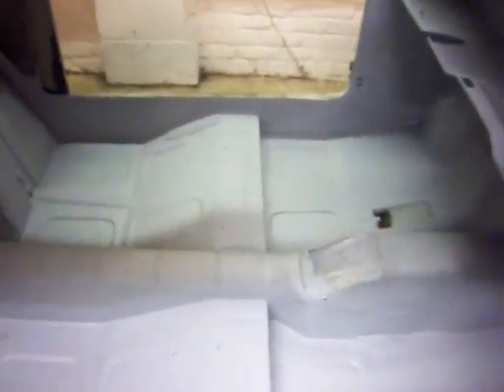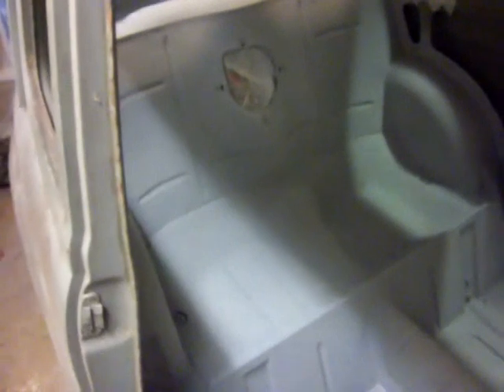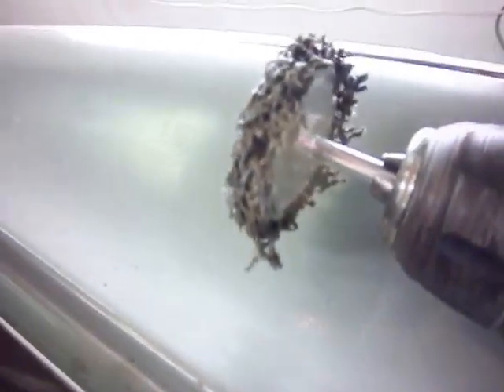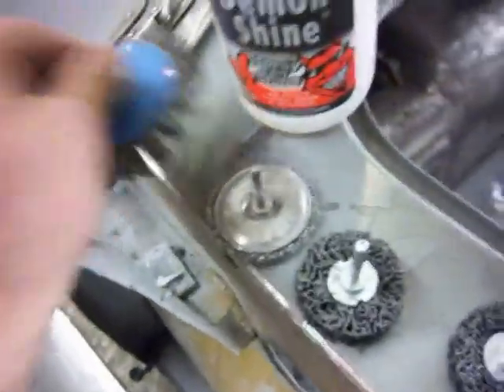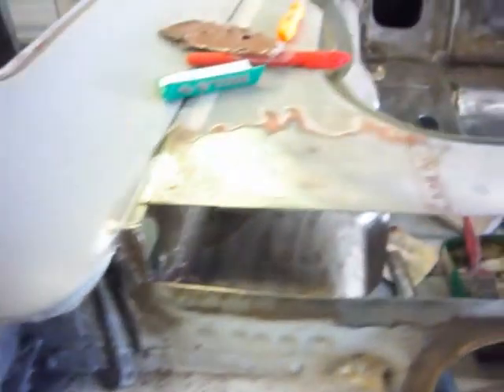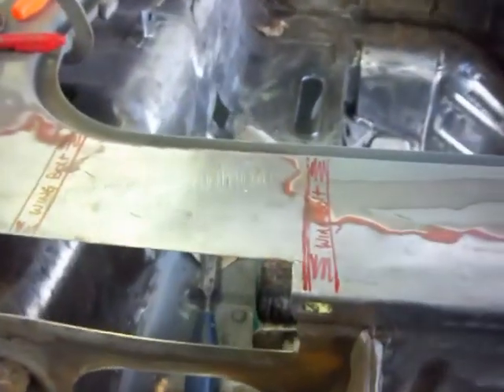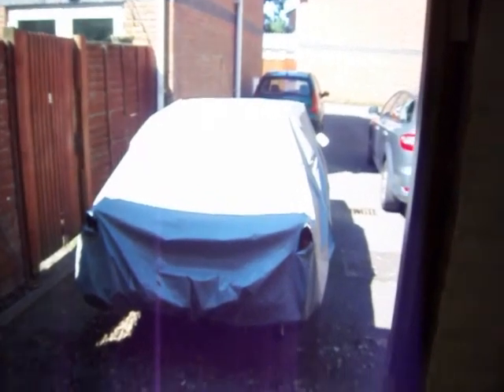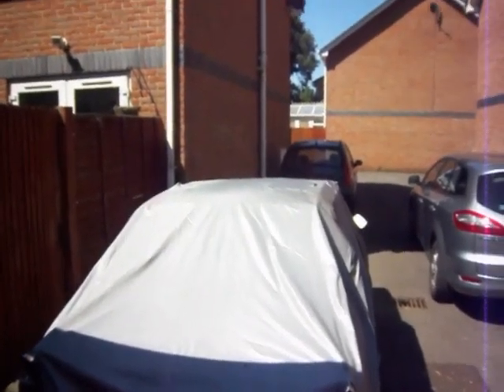Austin A35 Rust treatment and repair 0001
Getting on with it slowly